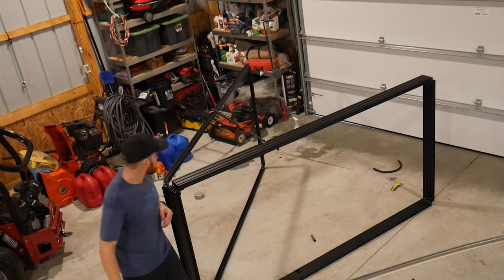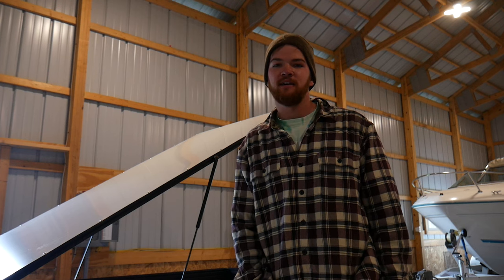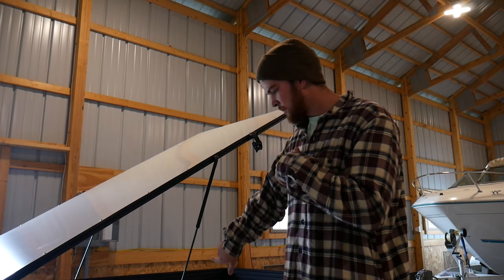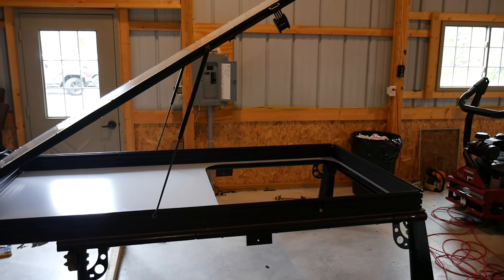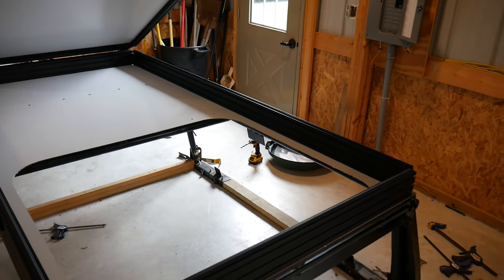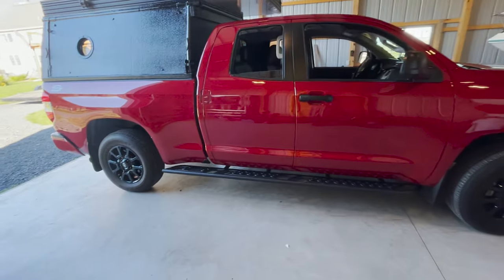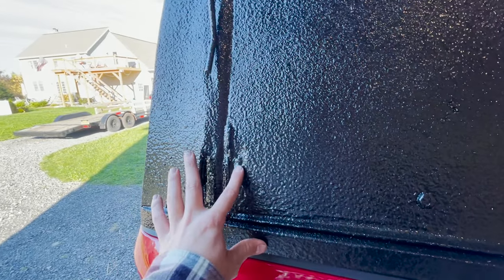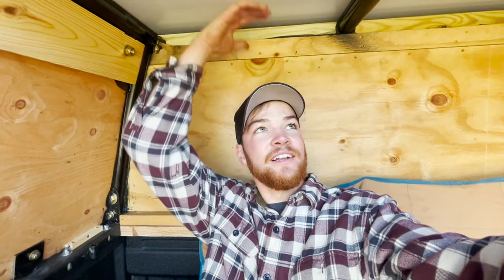Building a Pop Up Truck Camper from a Ladder Rack- Part 3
Welcome back to part 3 of the camper build! On this episode, after dreaming about it for a year we complete the camper shell.  The 8020 finally comes in and we build the roof top tent, we mate it to the frame, bolt the panels back on, seal the camper and prepare it for paint, and finally have it professionally bed lined. The camper is turning out exactly how I dreamed it on the first day of the build and it couldn't feel better.  Thanks to everyone who has been supporting the camper build so far!

Huge thanks to RIPCORD he was a huge inspiration for the rooftop tent and without him this would have been a million times more difficult. If you haven't, make sure to check out his page.